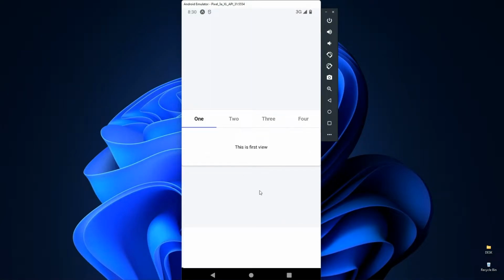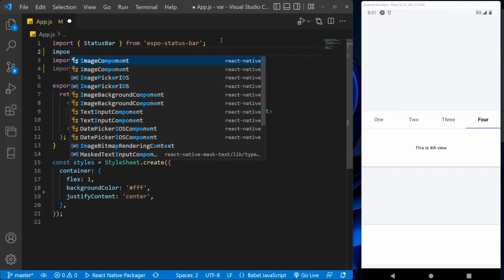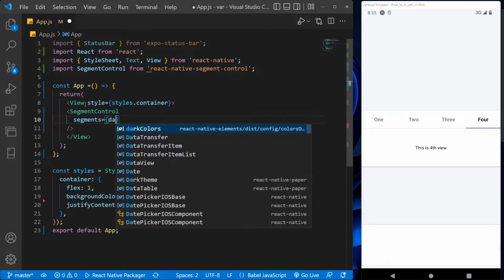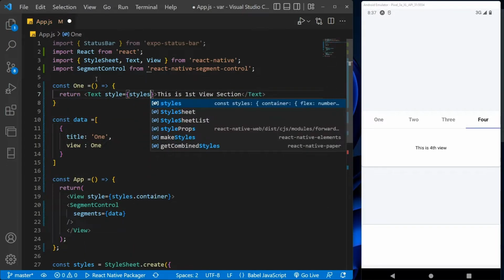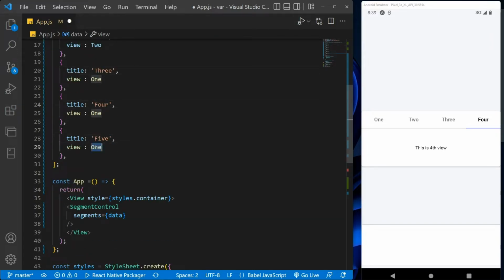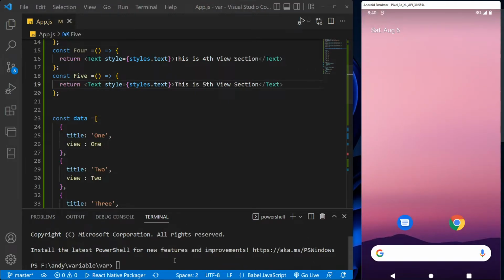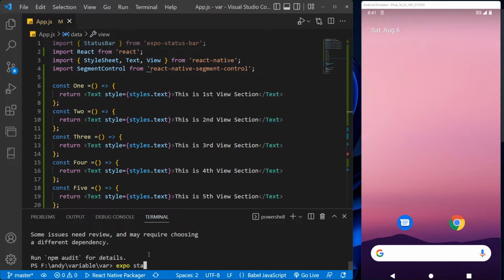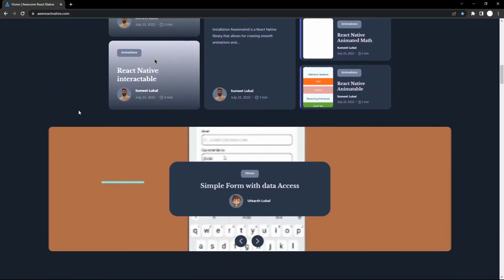React Native Form with Data Access || Just a Variable;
Links-

Checkout our other videos on how to use simple libraries to build awesome features in your React Native App.